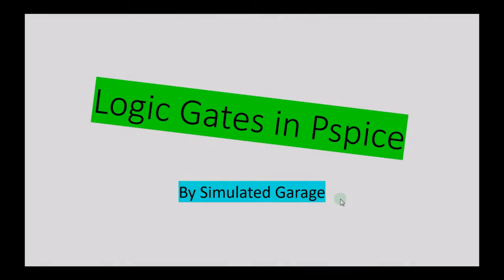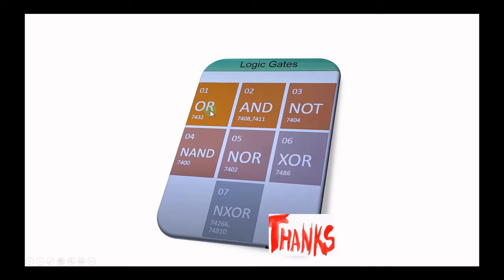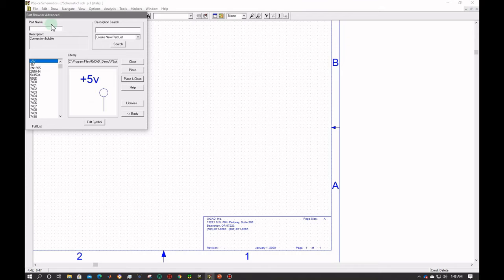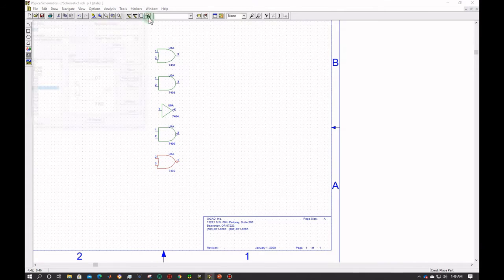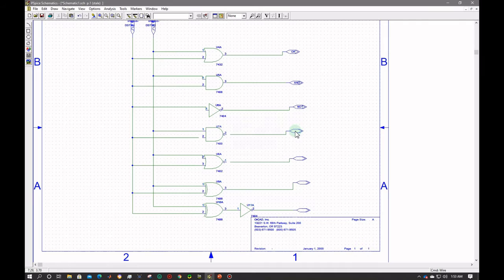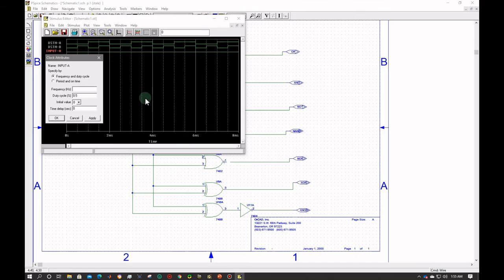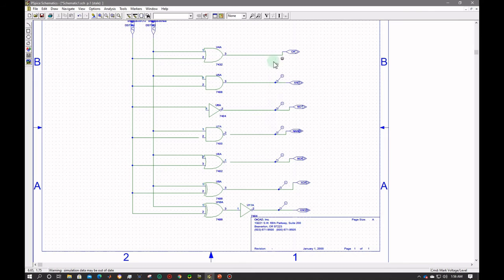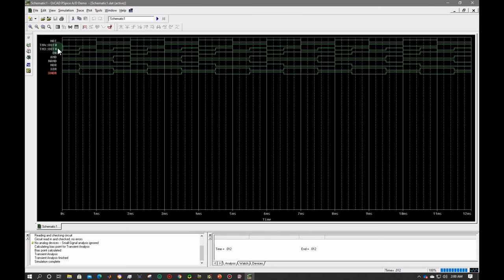Logic Gates in Pspice || Logic gates simulation in Pspice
i did simulation of logic gates in Pspice software in this video. i used Pspice simulation of basic logic gates in this demo.you will lrearn how to simulate logic gates in this demo video. i simulate AND gate simulation in pspice. i perfrom the OR gate simulation in orcad PSpice. i explain the NOT gate simulation through pspice software. i show the NAND  gate simulation in pspice. i make a video of NOR gate simulation in pspice. the XOR gate simulation is also performed in pspice. and finally the last portion is used to show the XNOR gate simulation in pspice.